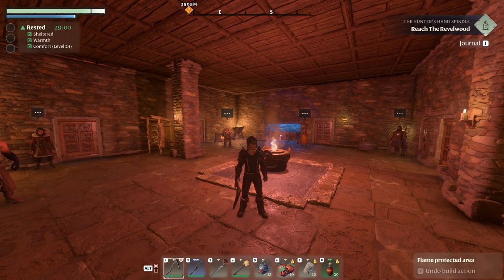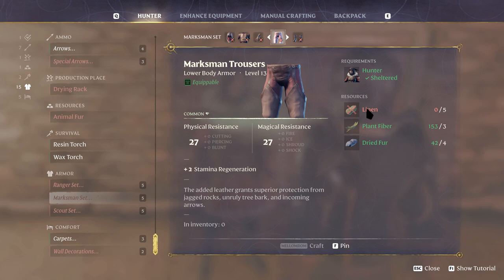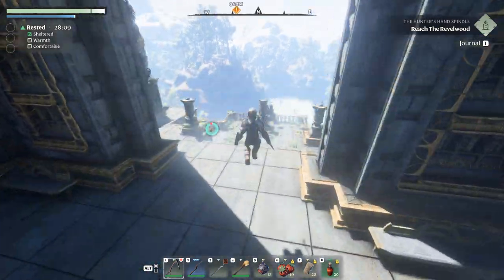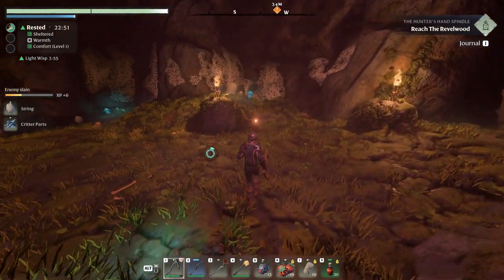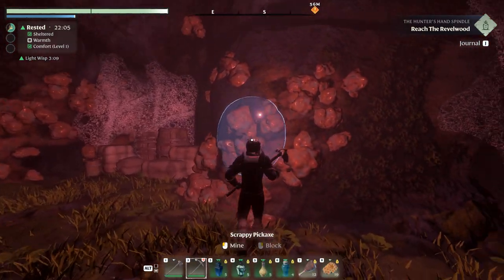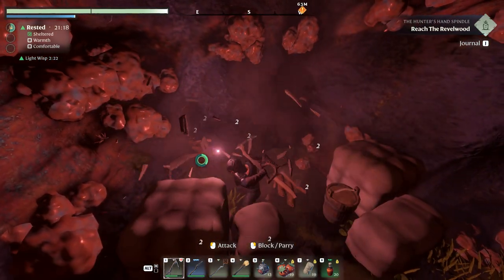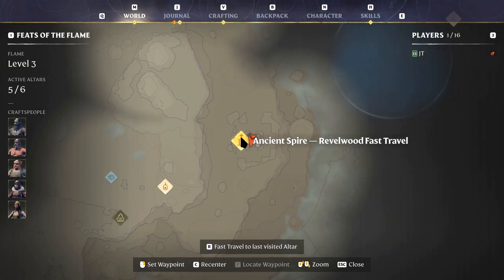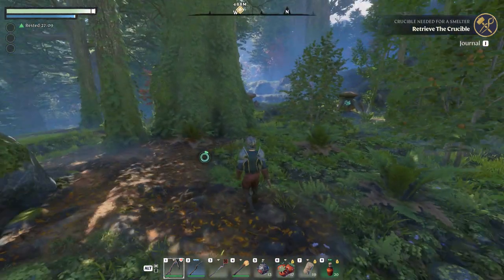The Hunters Hand Spindle Ep. 12 - Enshrouded